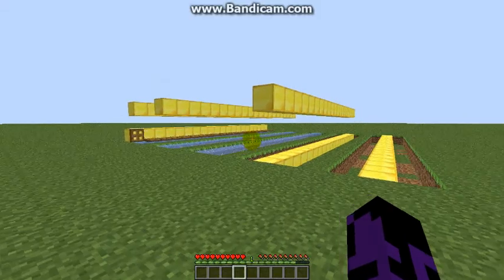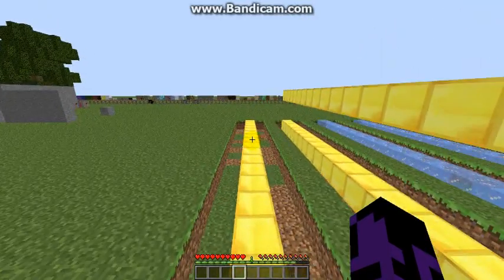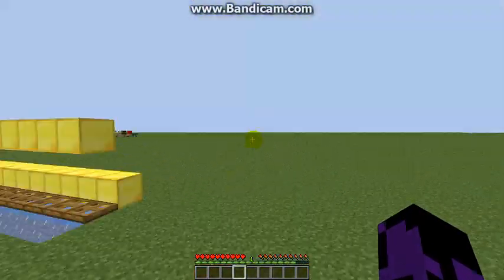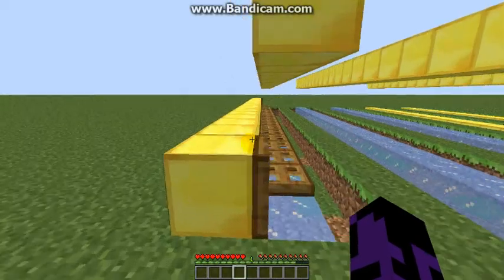Minecraft- How to run faster than regular spirit jumping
In this video i show you some builds that can make you run faster in-game without cheats or potions.